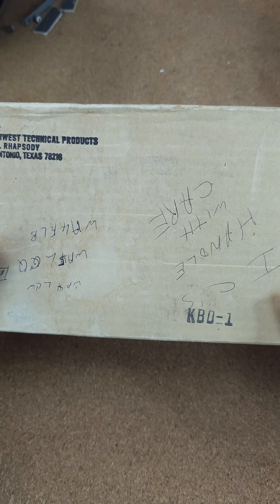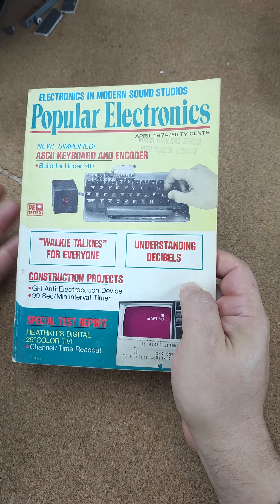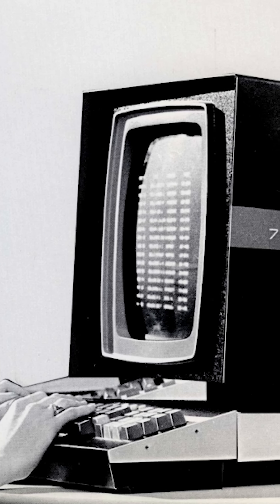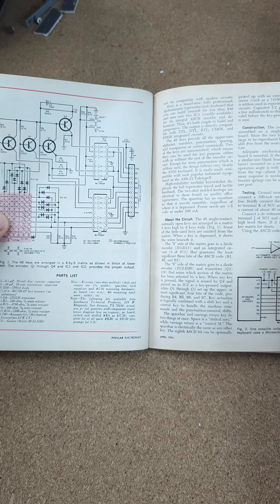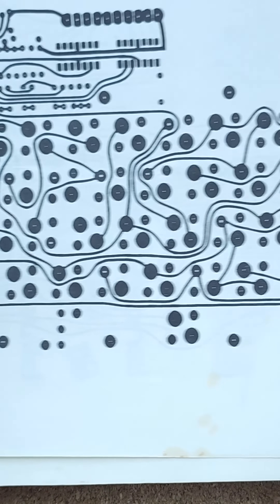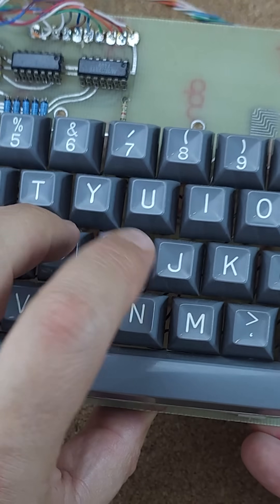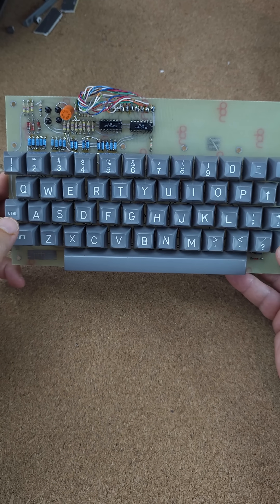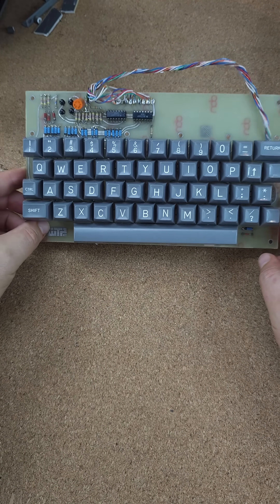The first personal computer keyboard? | SWTPC KBD-1 | 3 Minute History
retrocomputer SWTPC KBD-1 was the first keyboard produced specifically for personal/home use. I've not found one that predates it yet.